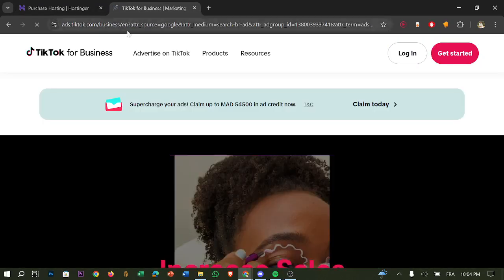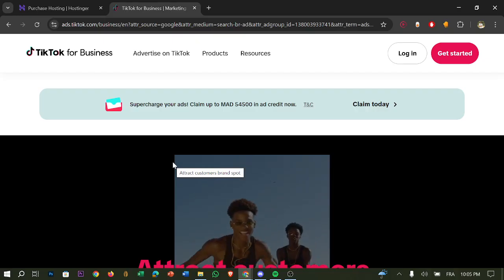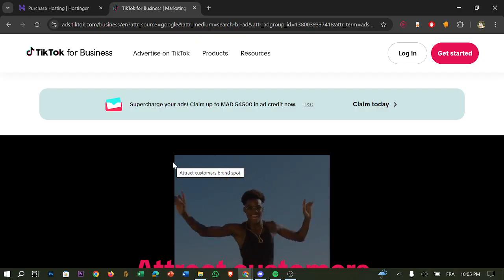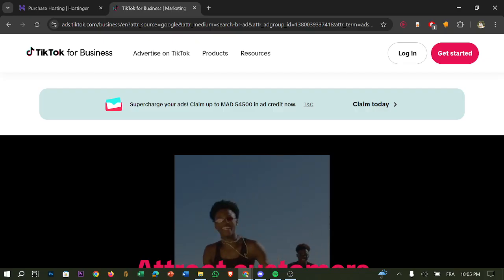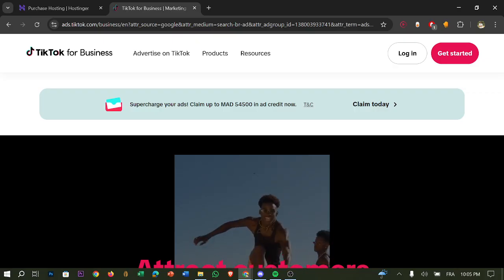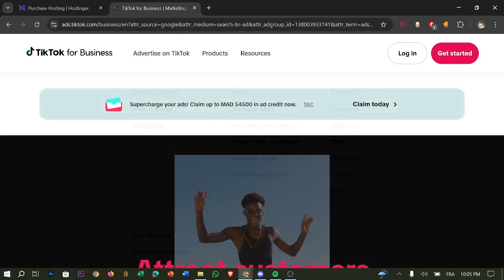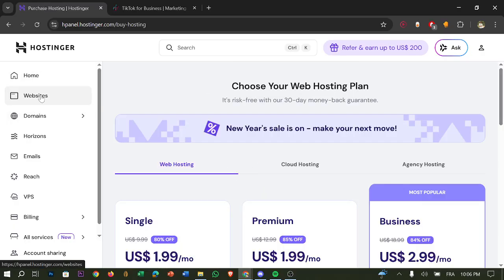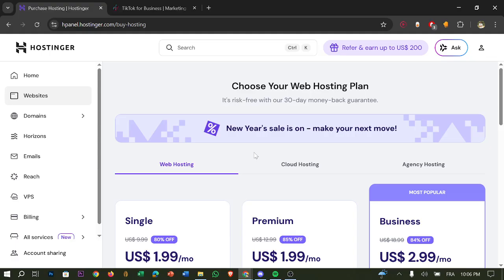How To Integrate Hostinger Website Builder With TikTok Pixel ! Tutorial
Today we talk about integrate hostinger website builder with tiktok pixel,hostinger website builder,how to integrate hostinger website builder with tiktok pixel